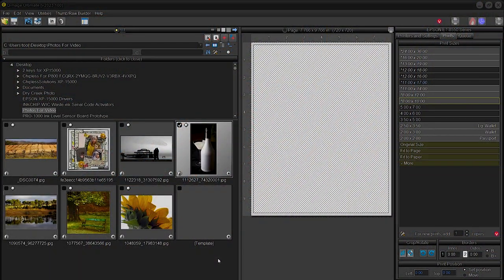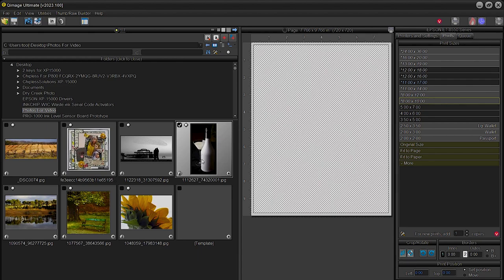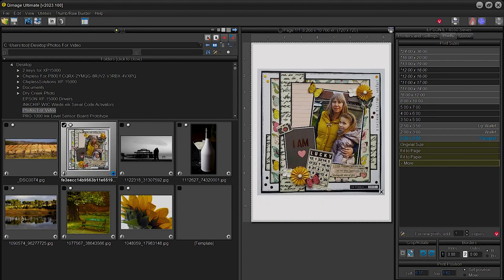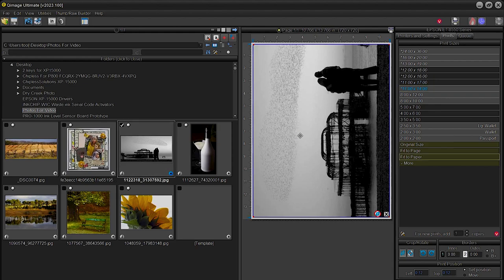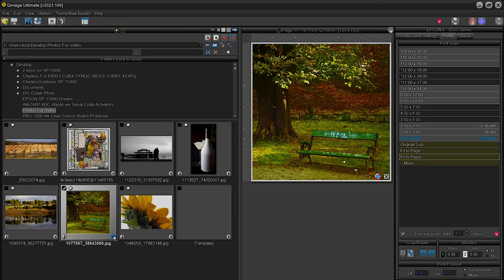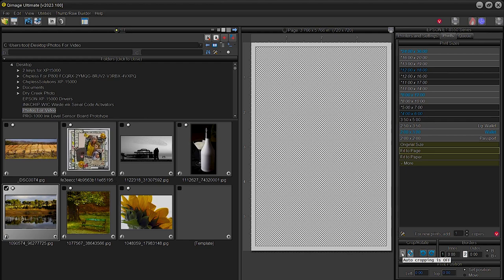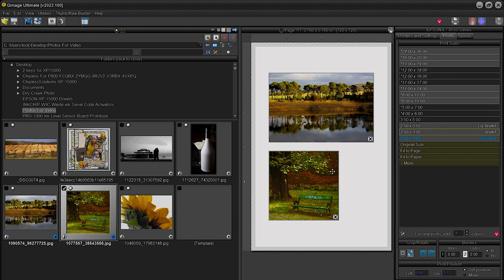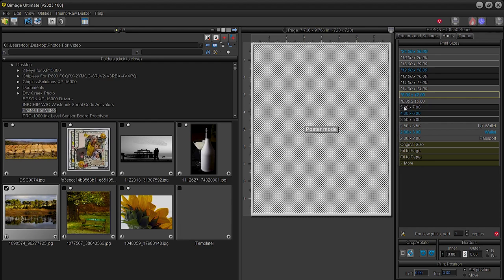Qimage Ultimate 2023 100 To Auto Crop or NOT Auto Crop!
Pay attention to that little Auto Crop Button in the PRINTS Tab of QIMAGE Ultimate!
Learn when to use and when NOT use it!

For those of you who have seem me demonstrate the Products from Rudy Halimun such as the CANON PRO-100 CLI-42 and PRO-10 PGI-72 Cart holders as well as the New CLI cartridge Vacuum Refiiling System and the upcomming PRO-10 Quick refill system, here is the link for those.

700MML CANON OEM carts for the PRO-1000 and direct use on PRO 2000- and up